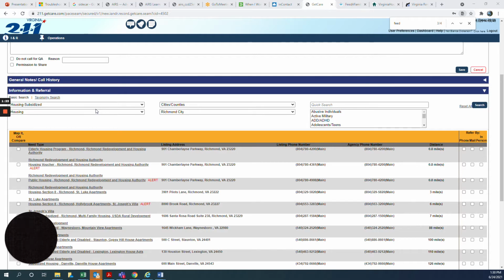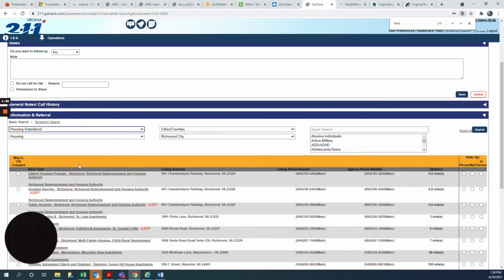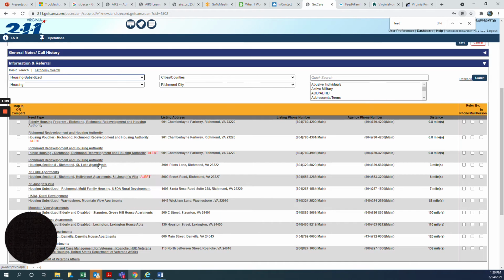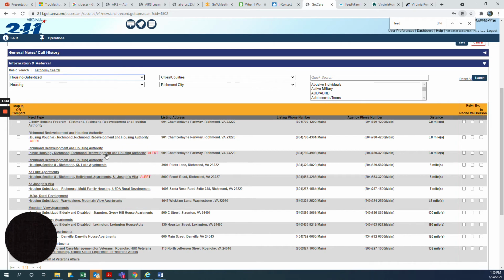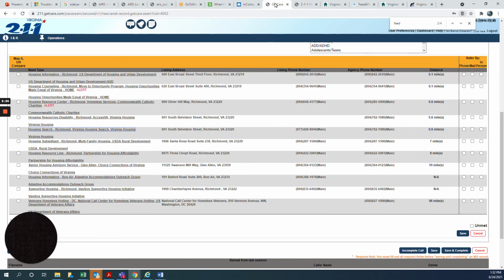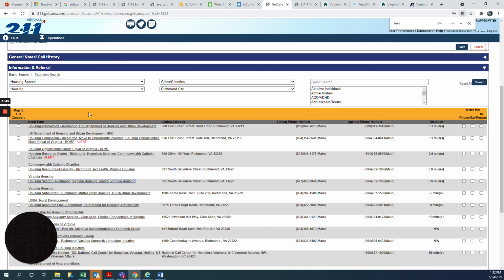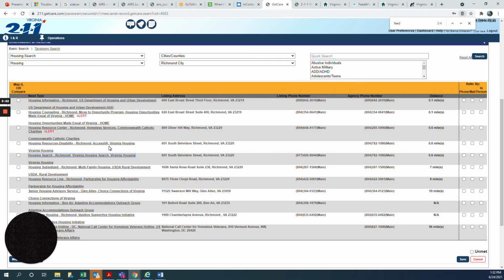Housing PHA and Housing Search